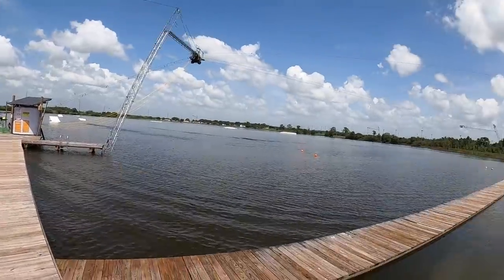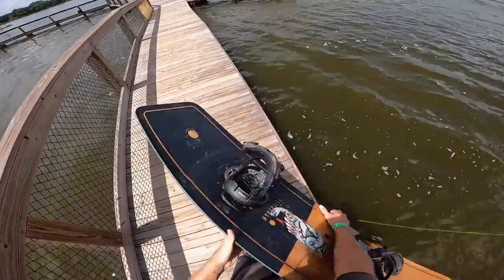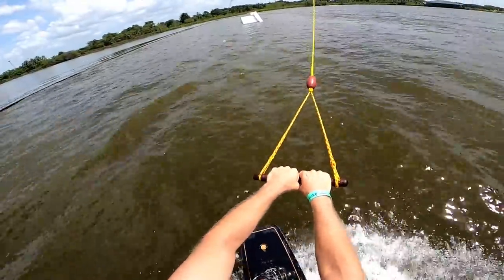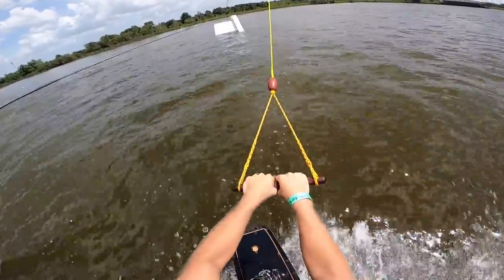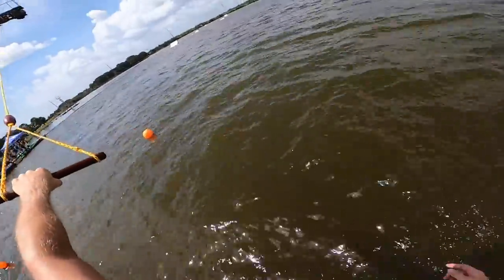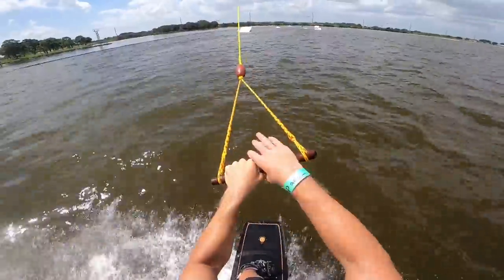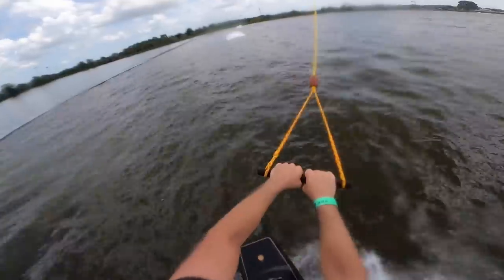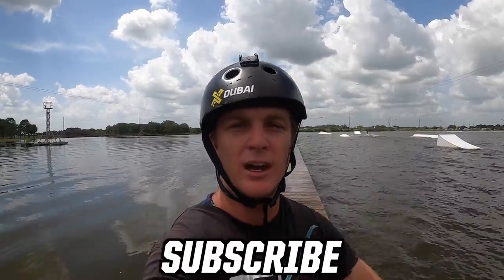WAKEBOARDING AT ELITE CABLE PARK!!!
JB ONeill wakeboarding at Elite Cable Park!

This code is valid for every item on boardco.com